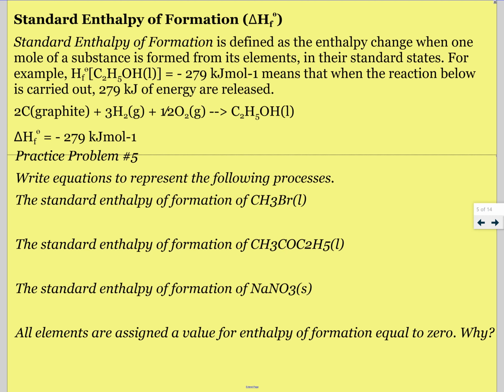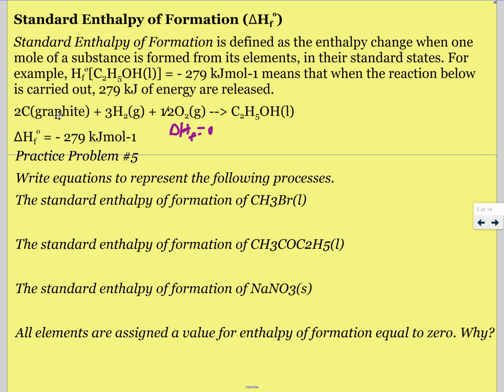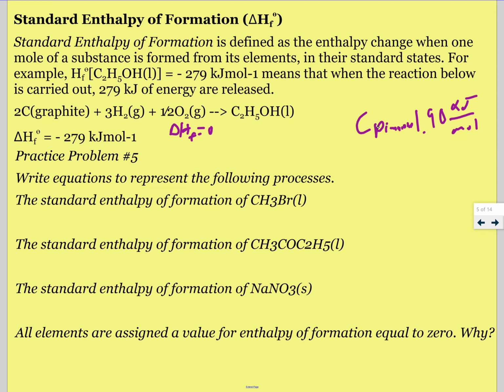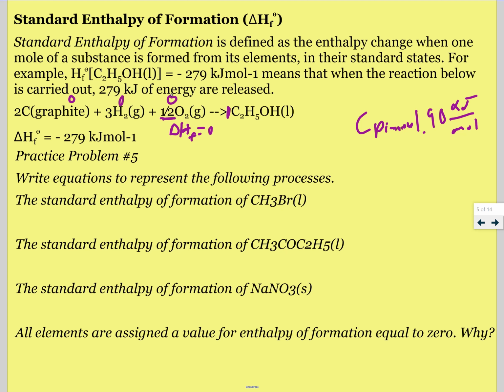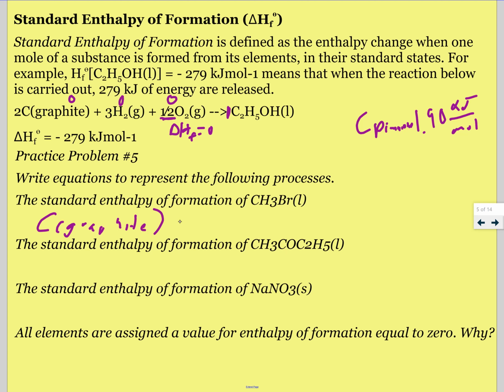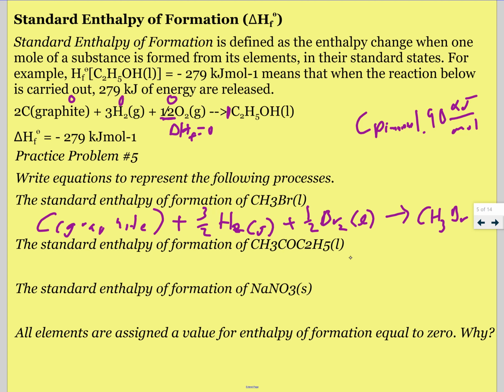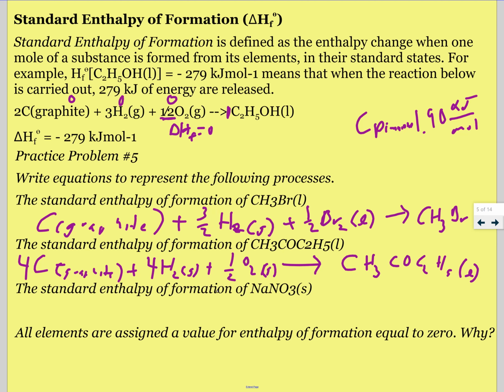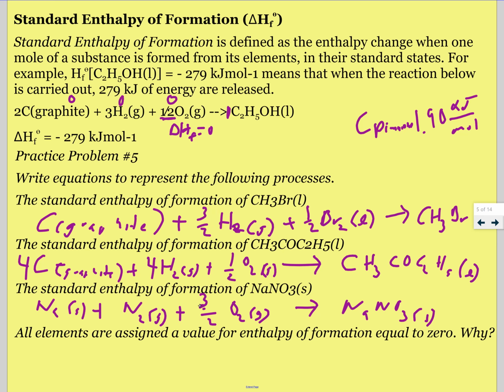ethalpy 2 standard enthalpy